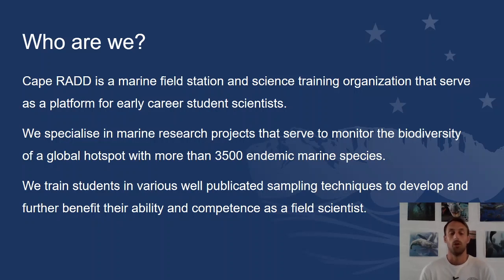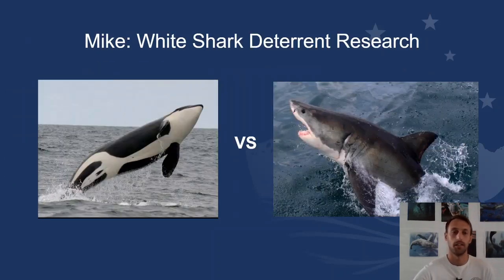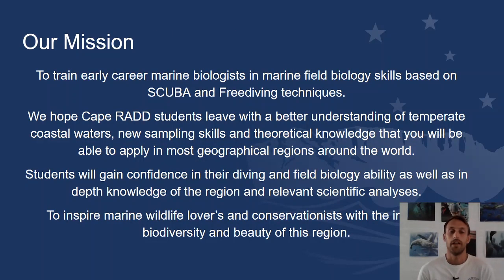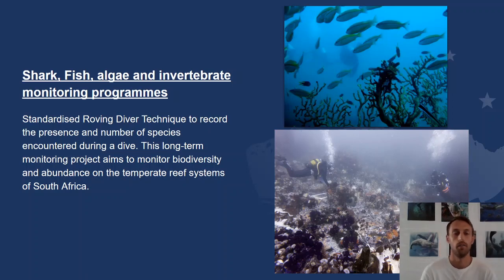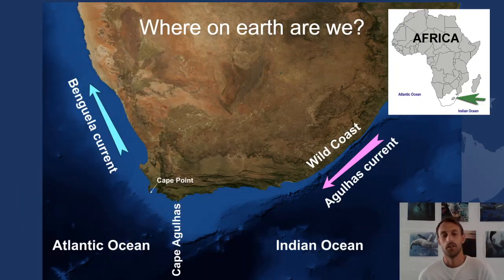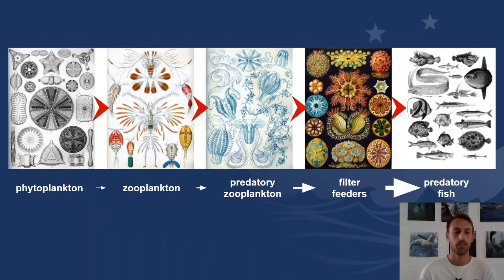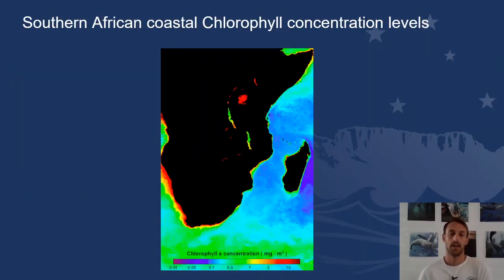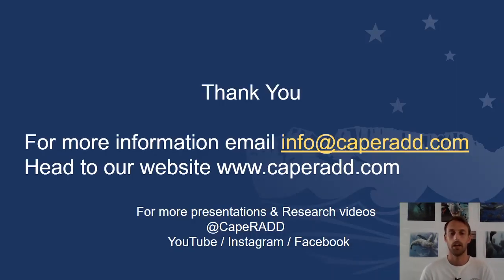The who, what and why's of Cape RADD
A short presentation by Mike, the founder and course director at Cape RADD explaining why the Cape peninsula is such an incredible biodiverse hotspot.